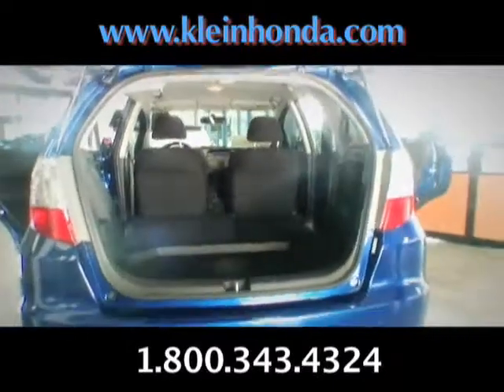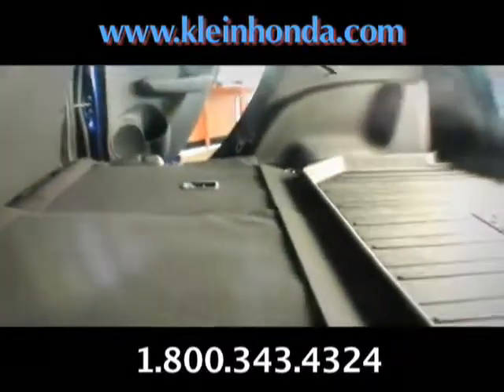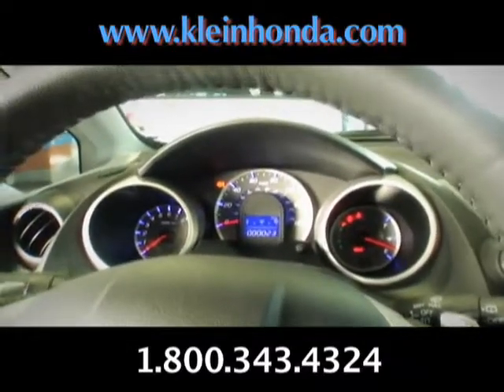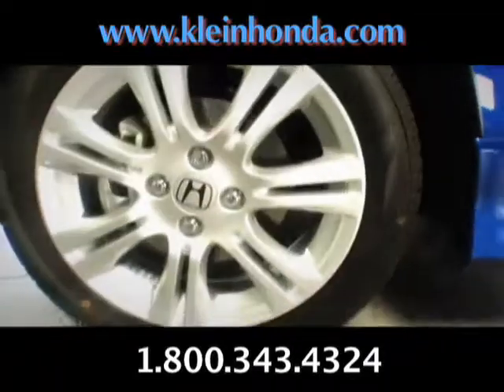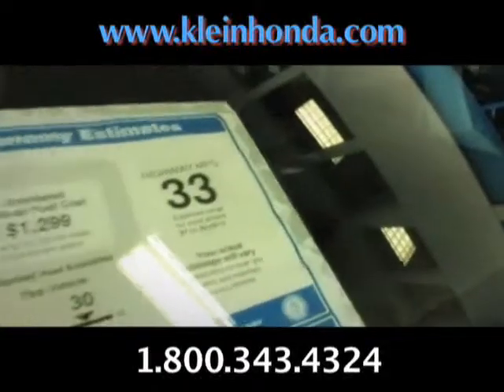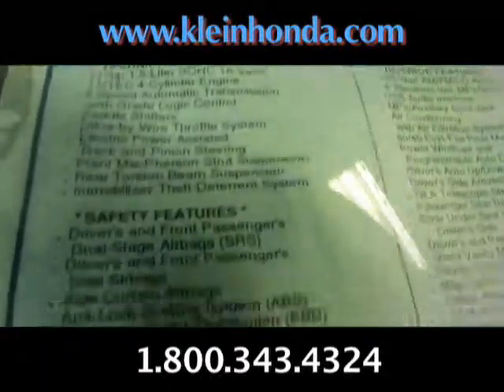New & used Honda Fit sale- Klein Honda, Everett, Seattle, Lynnwood, Bellevue, Renton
Honda Fit

The Honda Fit is a five door hatch back which hit the global roads in a slow regulated manner. This car apart from fast looks and slick design offers multiple seating and cargo carrying configurations. This car proves to be a good option due to its city friendly steering and maneuverability.

The new 2010 Honda Fit a winner is almost every respect. Its innovative storage options, extensive list of available features and its zippy ride, the Fit is a good choice for anyone shopping for an affordable small car. Fits menacing looks, edgy styling appeals most of the customers who are looking for compact hatch back cars. This car has a 117-hp, 1.5-liter, 16-valve, i-VTEC 4-cylinder engine which is tuned to deliver a combination of power and fuel economy. A five-speed manual transmission is standard and a five-speed automatic transmission is also available. Fits most talked about features is its renowned "Magic Seat," which transforms to allow for three separate storage modes - tall, long and utility and provides ample amount of space. It also offers impressive features such as speed-sensitive volume control, Honda Satellite-linked navigation system with voice recognition; I pod compatible USB audio interface and much more.

Honda Fit is fun-to-drive and it is very low on fuel emission. This car has also got an Ultra-Low-Emission Vehicle (ULEV-2) rating from the California Air Resources Board (CARB). The Honda Fit has received multiple awards including the prestigious Car and Driver Magazine's 2009 "10Best" list and Kelly Blue Book's "Top 10 Green Car" and Coolest New Cars awards.